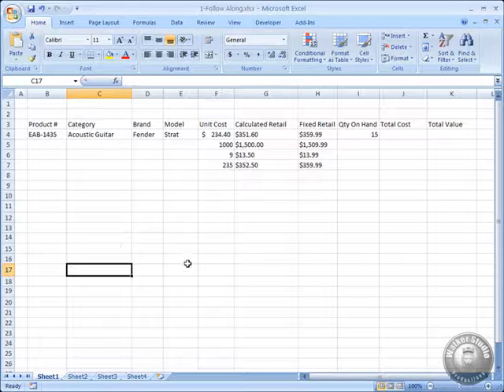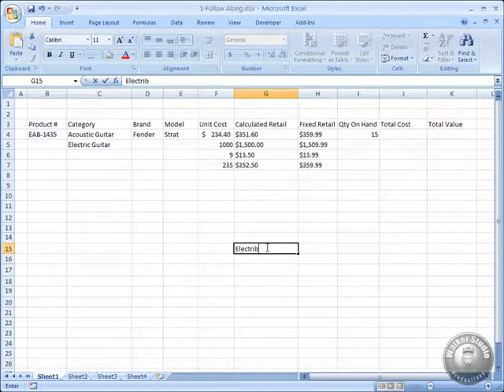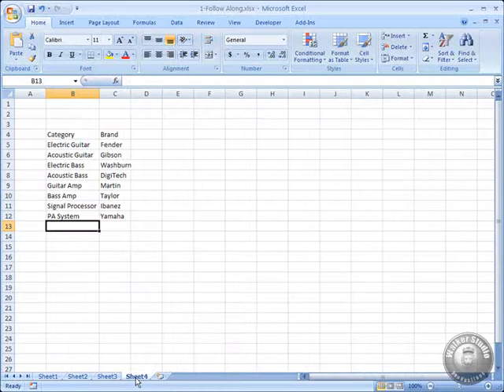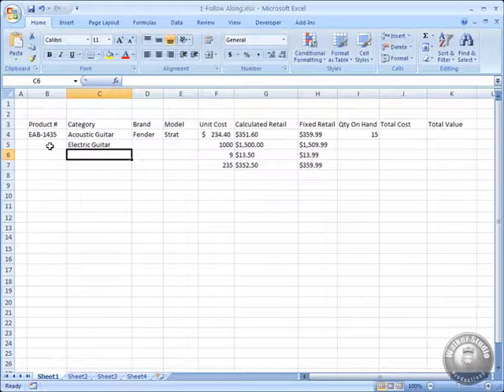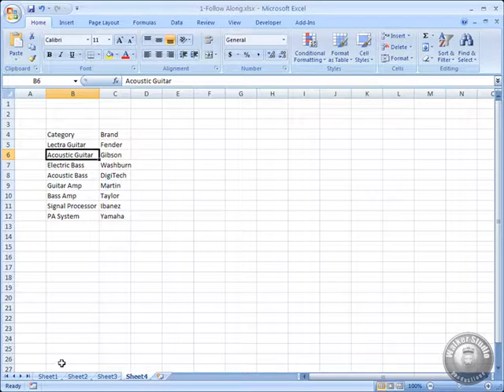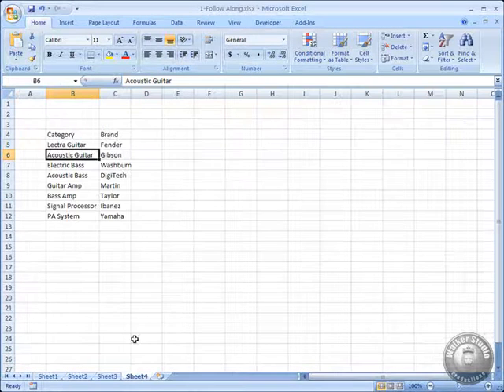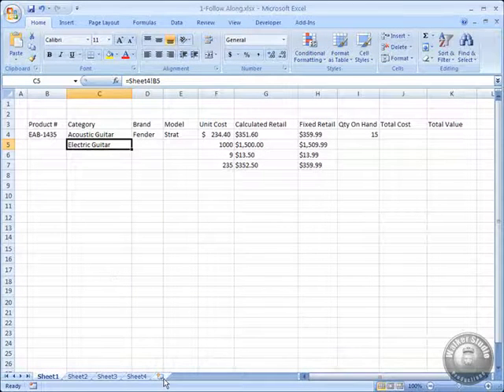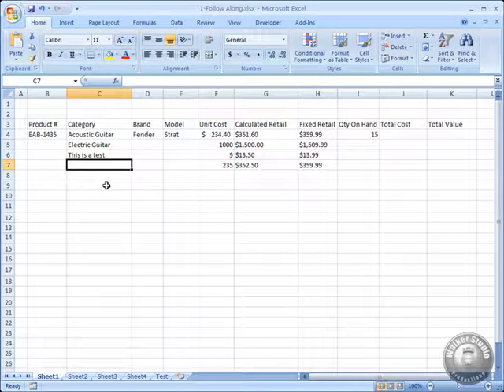excel 17 multiple sheets